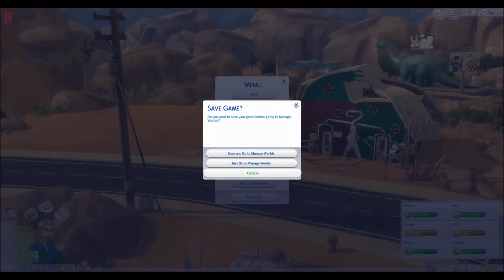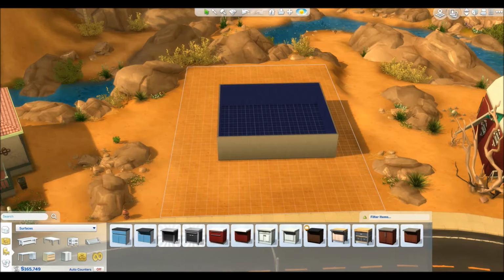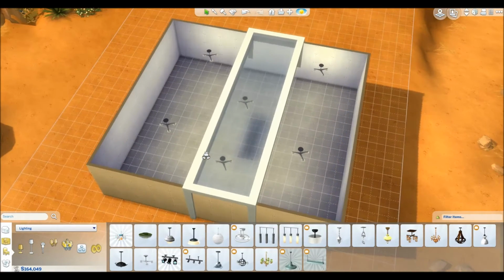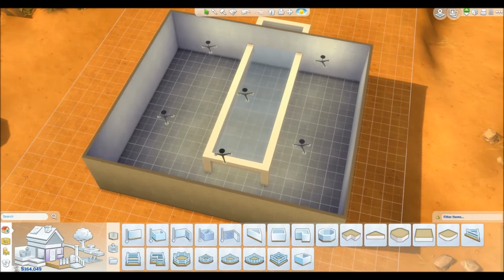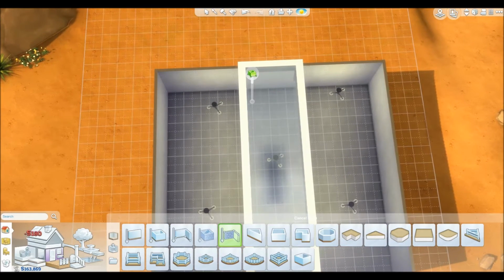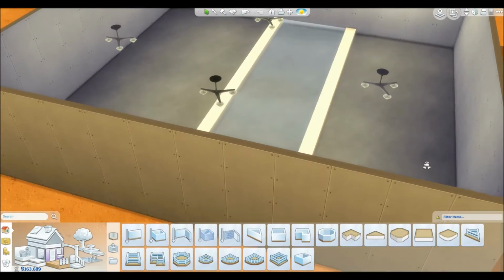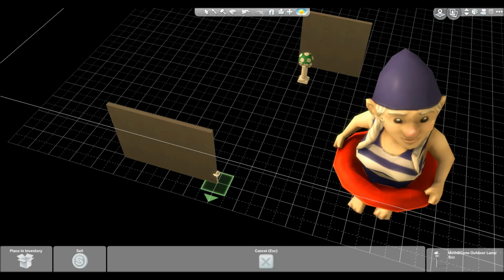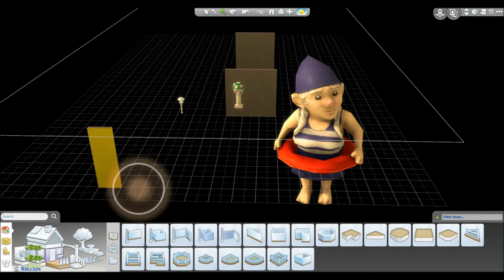Introducing Basement Spaces for The Sims 4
Learn how to use this new technique in conjunction with the bb.moveobjects cheat in order to position objects in ways that would otherwise be impossible.  See examples of what can be done and here: Dalis